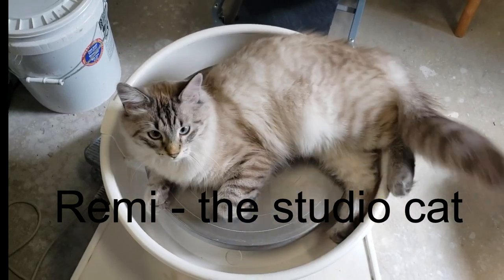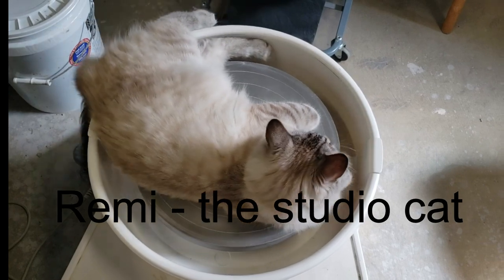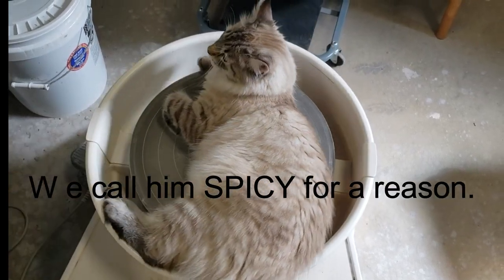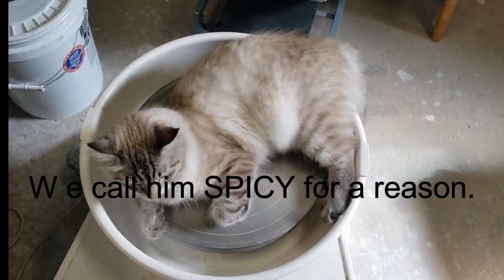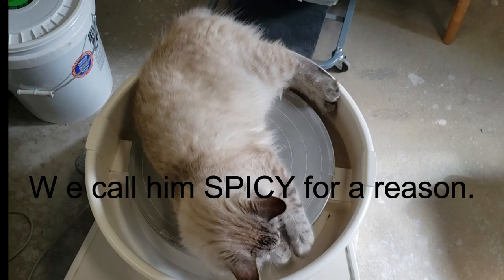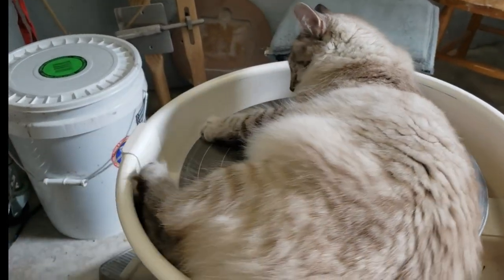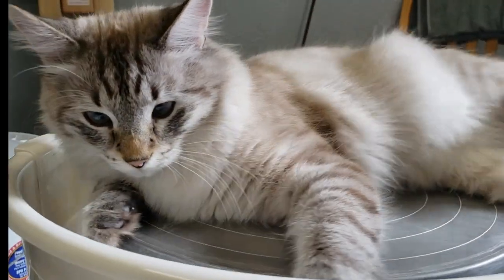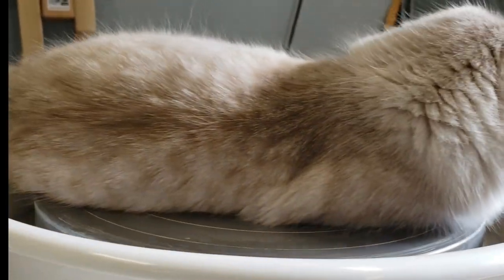THE POTTERY STUDIO CAT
Just a video of my studio cat enjoying a ride on the wheel.